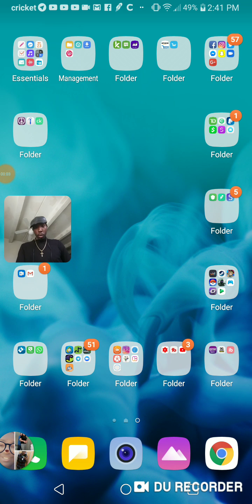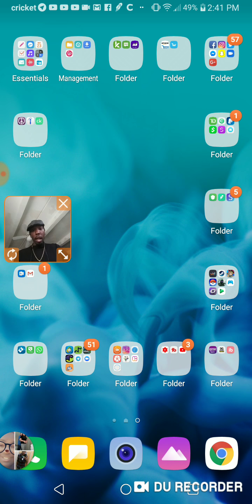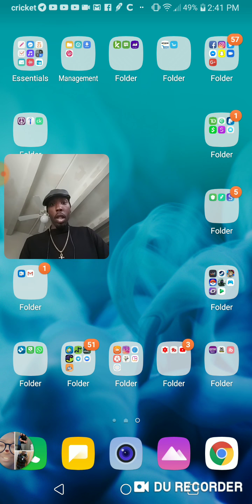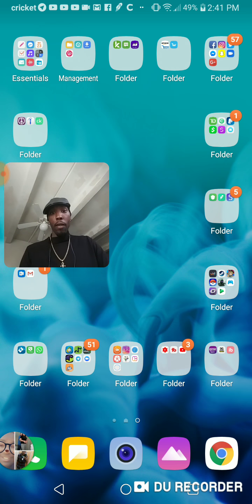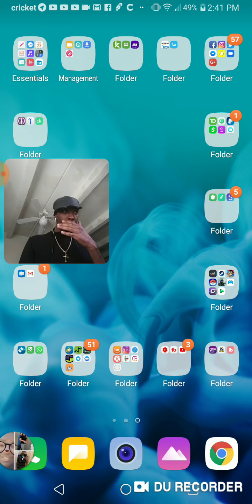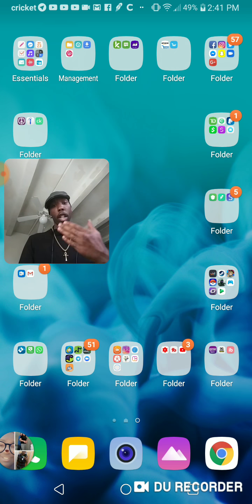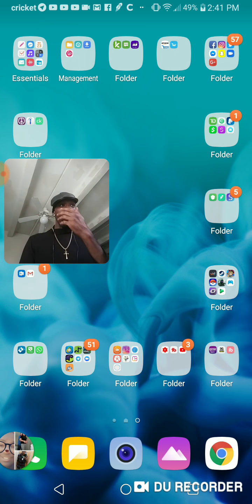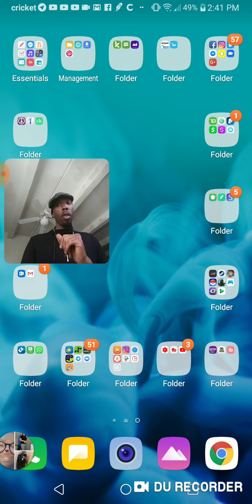Chime Bank Free Account Update! Payment and Transfer funds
Chime Bank Account Update! Payment and Transfer funds pt2.
Money transfers between banks takes up to 2 biz days. No fees applied!
Paydays are Wednesday's around 2pm! Keep your notifications(🔔) on!

1.enter your email
2.enter your info
4.enroll direct deposit $200+
5.Share with others